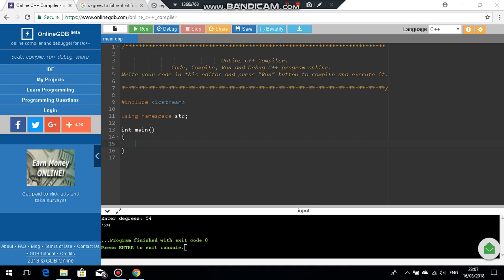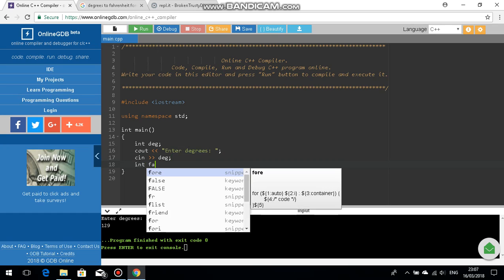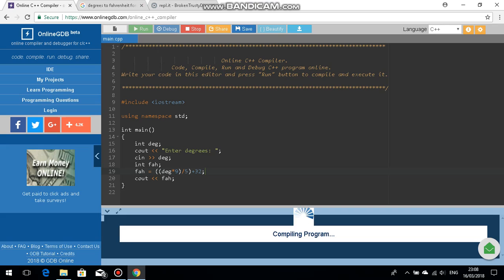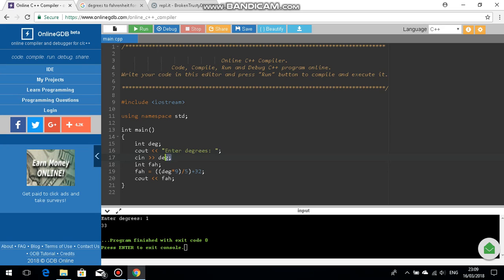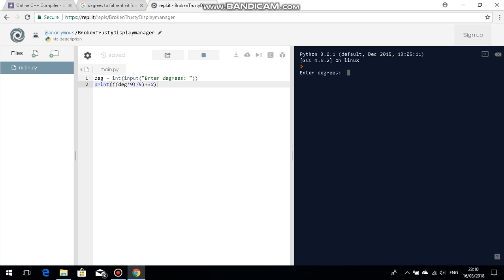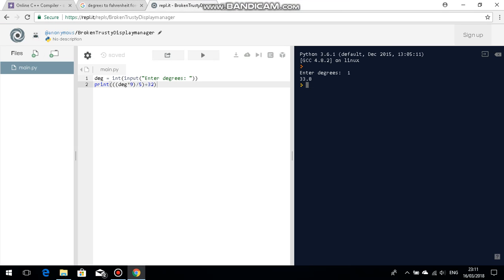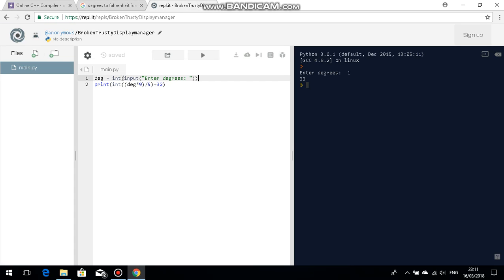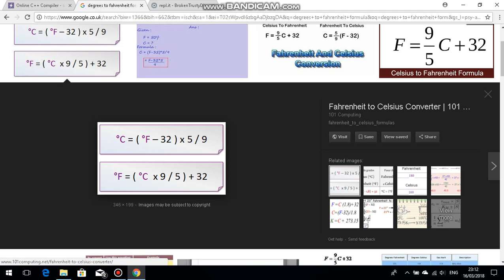Python v/s C++ - Temperature Program